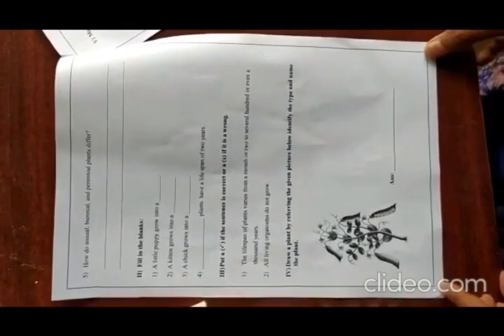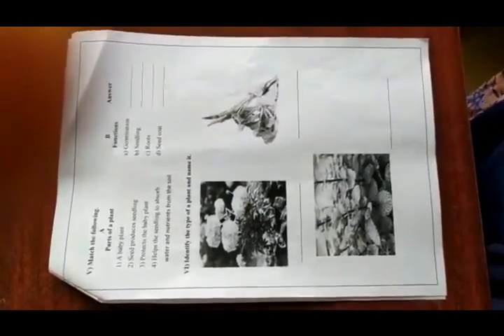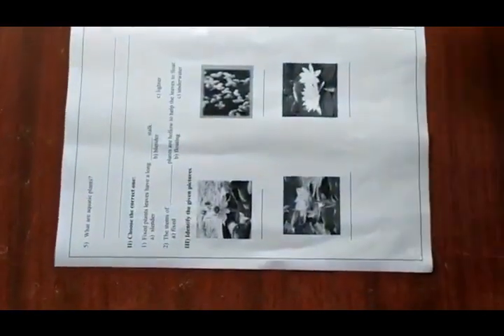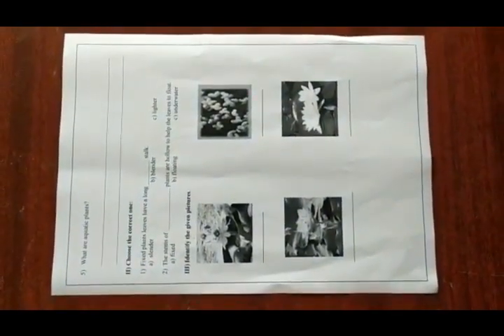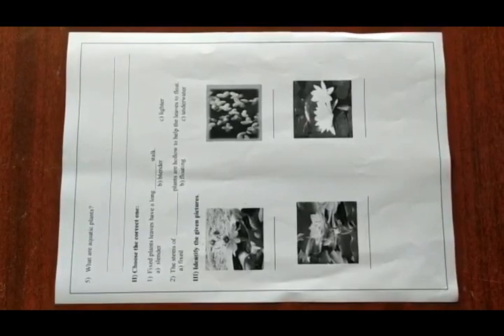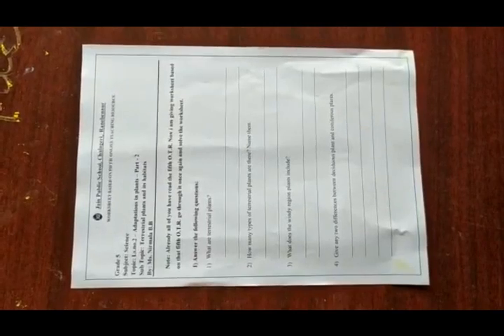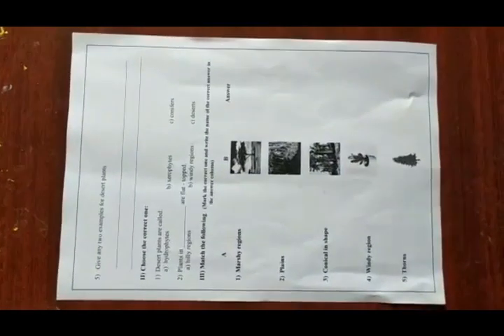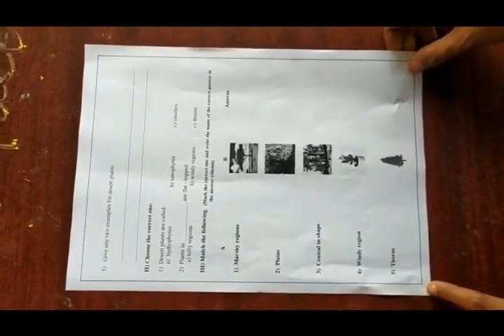Grade 5 science nirmala